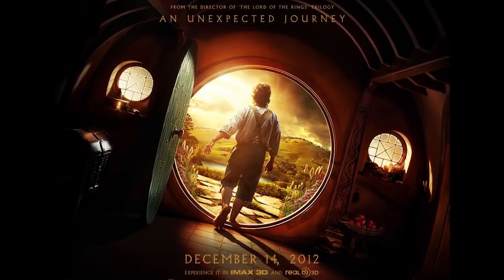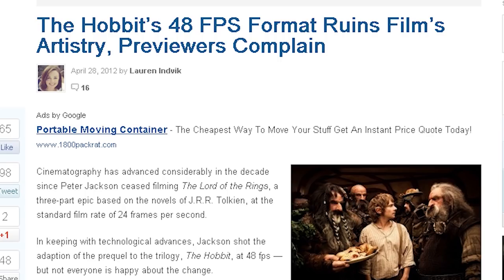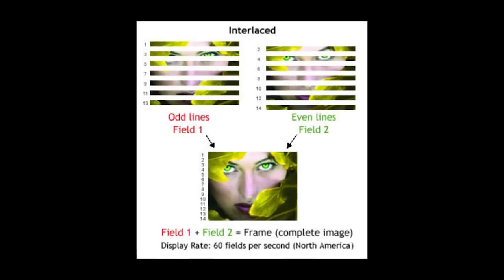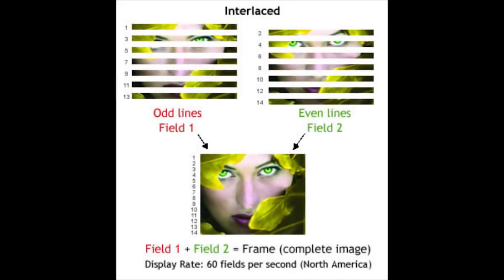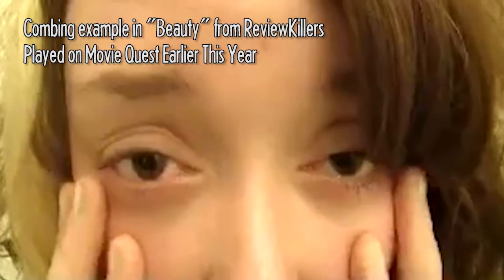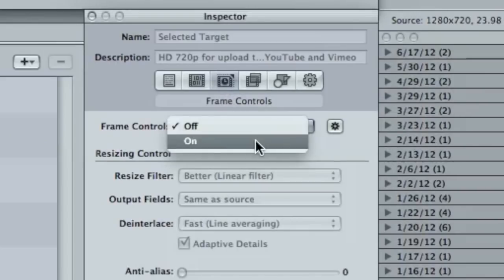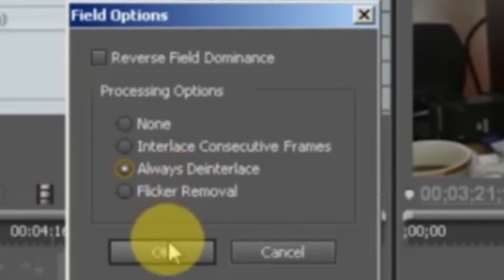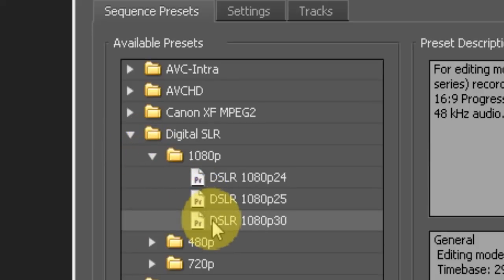Interlaced and Progressive Frame Rates Explained! : FRIDAY 101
This week, Russell goes over the difference between progressive and interlaced video, and discusses the various frame rates most video is shot at.  He also explains the best method for slow motion with 60p footage, and recommends a free, yet very powerful editing program!

If you have a question, are seeking advice (FILMMAKING advice, Russ is NOT, in fact, a licensed therapist), or were just wondering about anything at all film or video related, send an email to:
Even quick, simple questions will do.

If you have made a movie and want advice as to how it could be better, send a Youtube link, listed or unlisted, to:
and let Russell know you want your movie put on THE CHOPPING BLOCK!

Russell's New Lighting Setup: